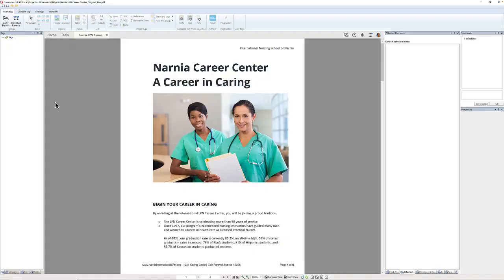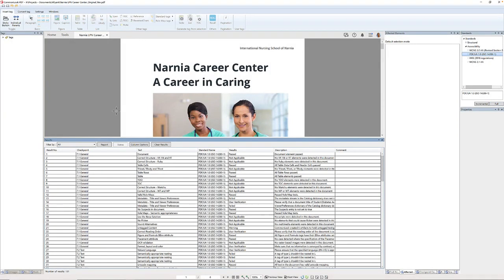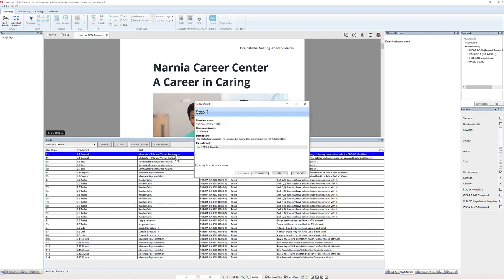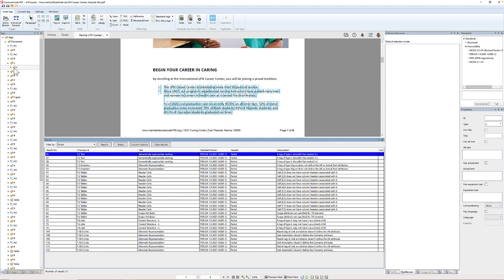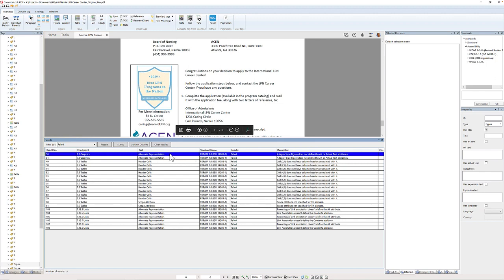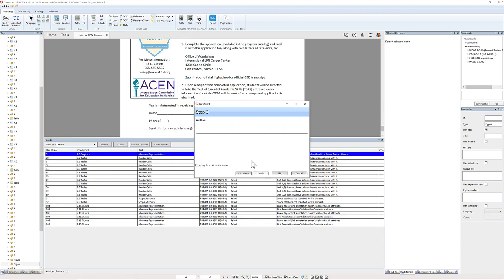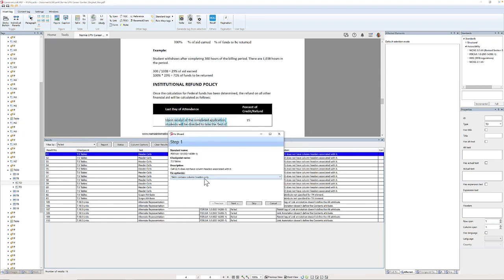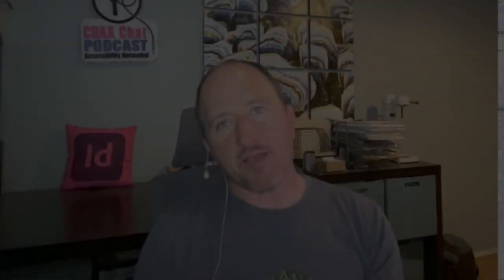Check if a PDF is Accessible Using Commonlook PDF Validator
Many PDF documents are not created with accessibility in mind, making them inaccessible to many users, including people with disabilities. To check whether a PDF is accessible to everyone, you can use a powerful PDF accessibility software called CommonLook PDF Validator. This is a free software tool that allows you to check whether a given PDF is accessible or not. If you want to learn how to use CommonLook PDF Validator, this video explains how to check if a PDF is accessible to everyone, including people with disabilities.